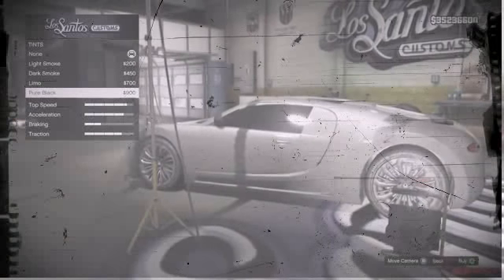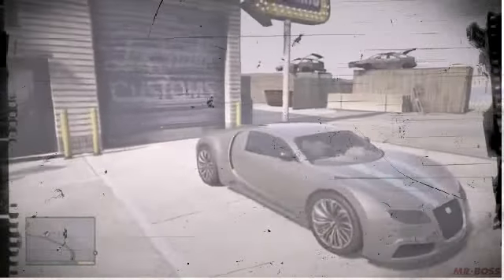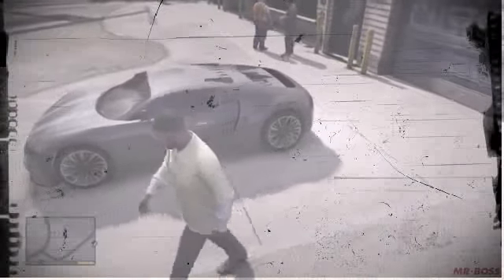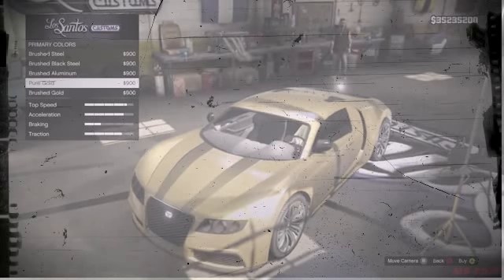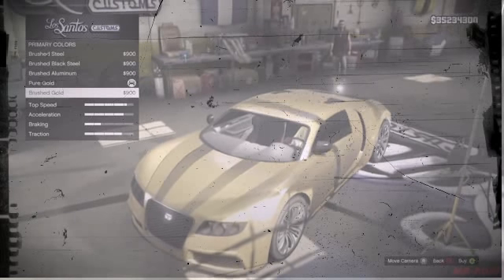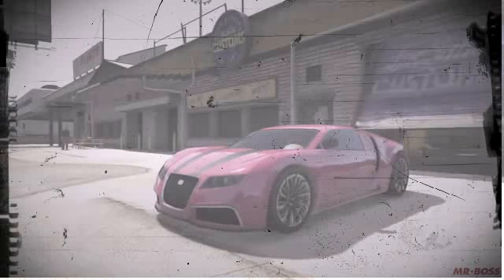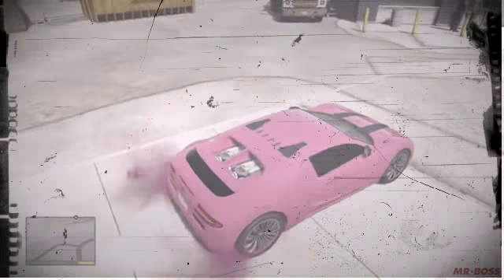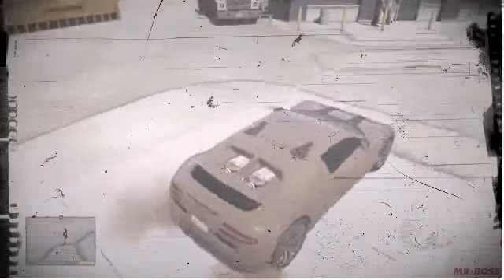MrBossFtw GTA 5 NEW Gold Paint Jobs, Pure Black Tint and More! GTA 5 Patch 1 14 Features! GTA V2014